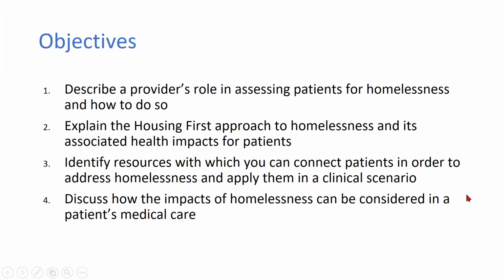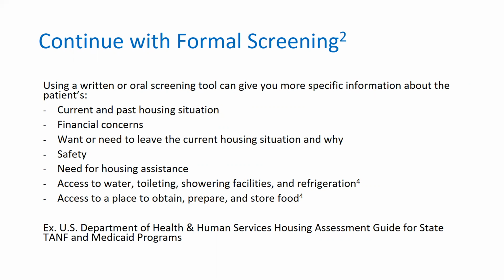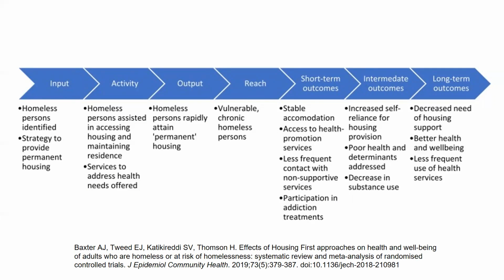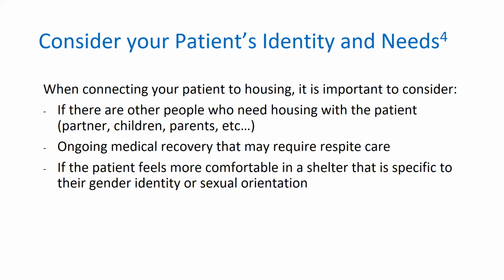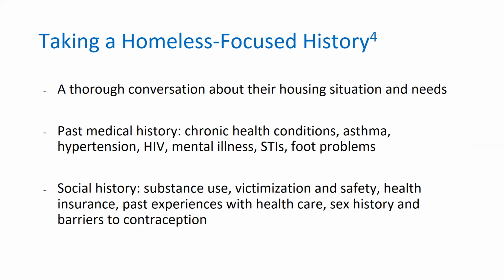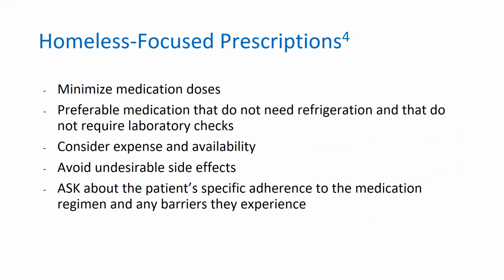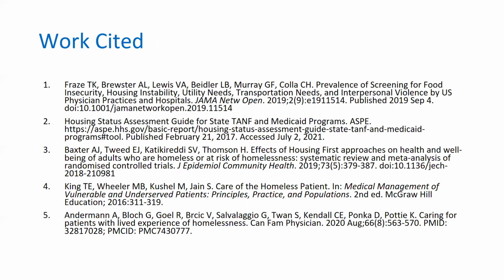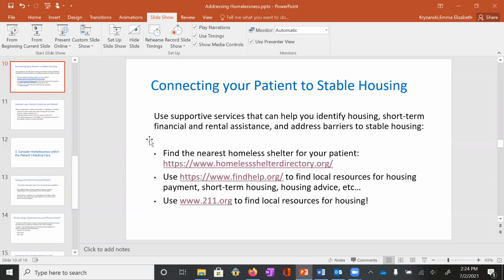Caring for a Homeless Patient